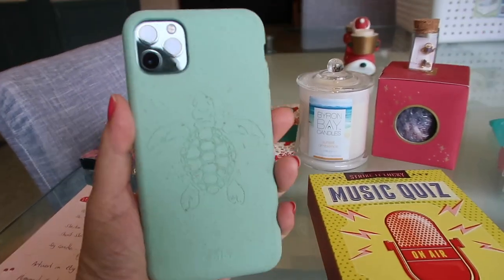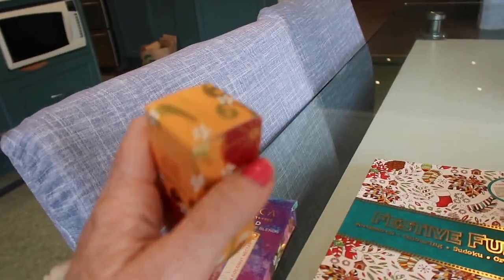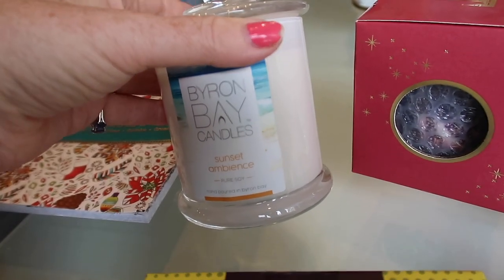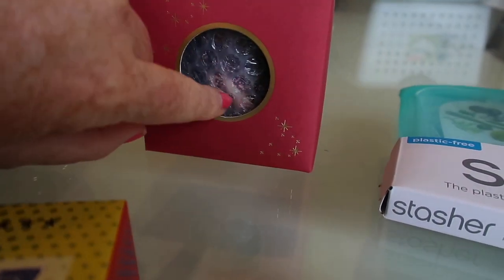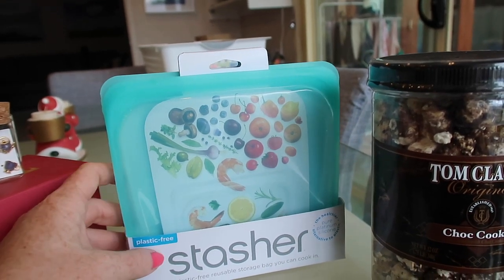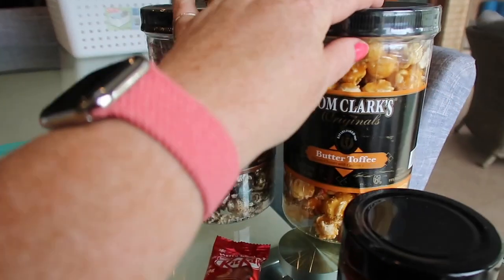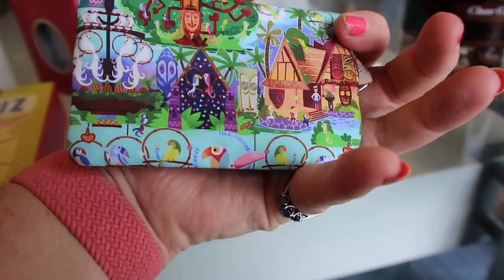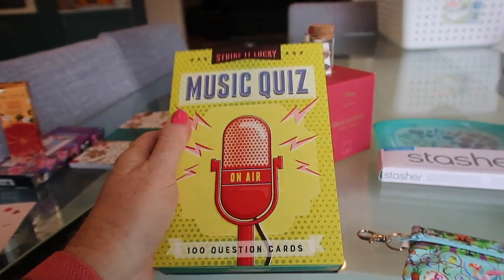VLOGMAS 2020 - Bonus : Christmas Gift Ideas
Zippered Pouch (currently on a break)

Others things mentioned :
Sukin Skin Care (available on iherb)
Jojoba Company (sold in UK & USA)

** I am an Aussie wife, mum of 2 humans and 4 dogs, living life with Fibromyalgia. I'm also a Vegan, Minimalist, Traveller, YouTuber and Disney lover.